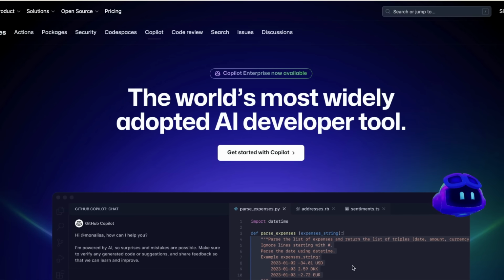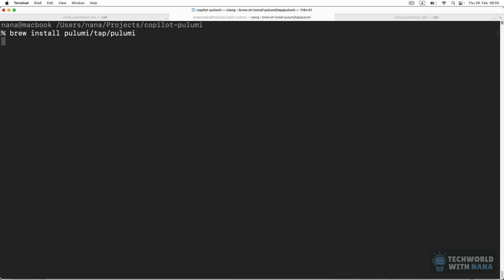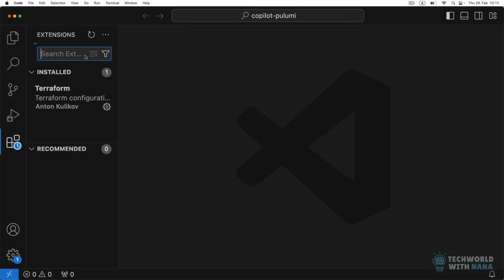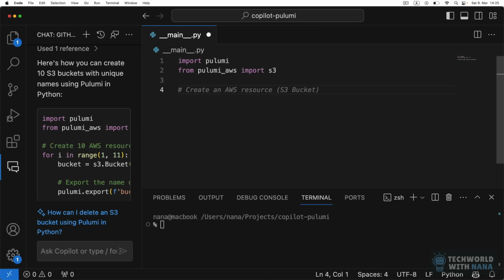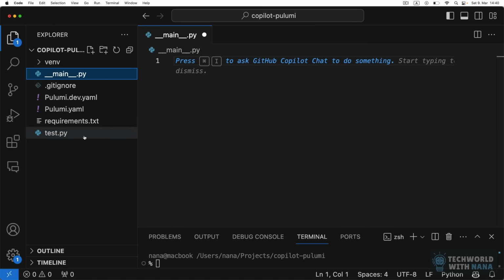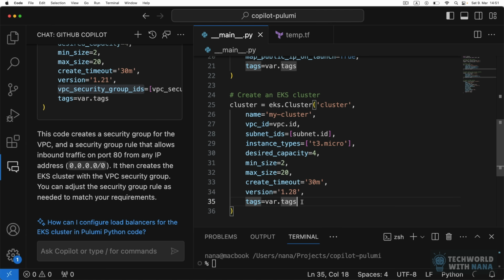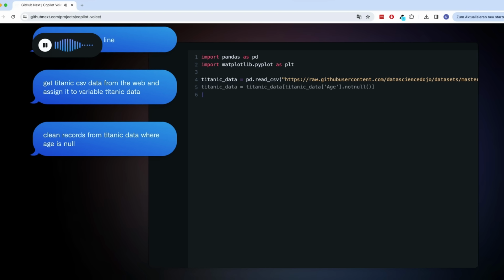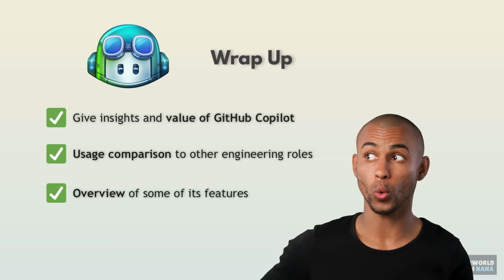GitHub Copilot Tutorial | How useful is it for Cloud and DevOps?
Does GitHub Copilot make you faster as a Cloud or DevOps engineer? The what, why and how of GitHub Copilot - Writing Infrastructure as Code at 10x speed with GitHub Copilot

▬▬▬▬▬▬   In this full GitHub Copilot Tutorial  ✅  ▬▬▬▬▬▬
►   What is GitHub Copilot and how it works
►   How to use GitHub Copilot: Chat, Comments, Code Suggestions, VS Code Speech
►   Does it make you more productive as a Cloud or DevOps engineer?
►   GitHub Copilot Demos
►   GitHub Copilot for Programming vs Infrastructure as Code

00:00 - Intro and Overview
00:36 - What is GitHub Copilot
01:24 - How GitHub Copilot works (Context)
04:39 - Demo Setup - Install Pre-Requisites
07:35 - Setup GitHub Copilot - GitHub Copilot Configurations
11:28 - Intall GitHub Copilot Extension in VSCode
13:04 - Initialize IaC Project
16:23 - Use Github Copilot Chat
18:09 - Code Suggestions (Code Comments)
21:19 - Limitations of GitHub Copilot
23:02 - Using GitHub Copilot for Programming vs IaC
24:22 - Another Use Case: Translate Terraform to Pulumi Code
32:50 - Fix with Pulumi AI
35:21 - Code Suggestions (Autocompletion)
36:19 - GitHub Copilot Voice (VS Code Speech)
40:55 - Conclusion and Wrap Up